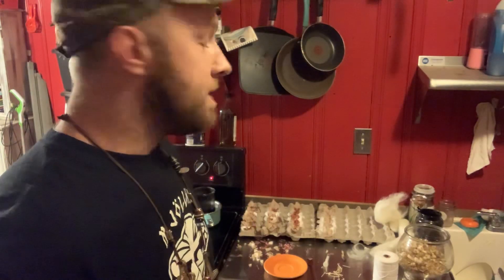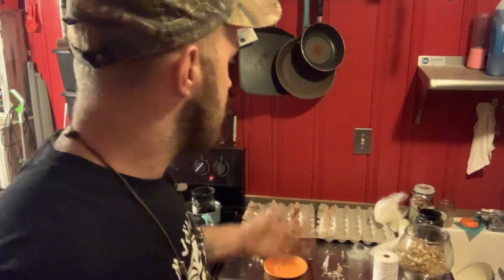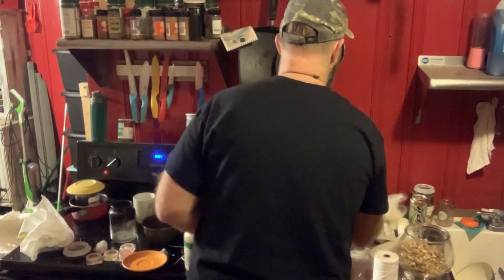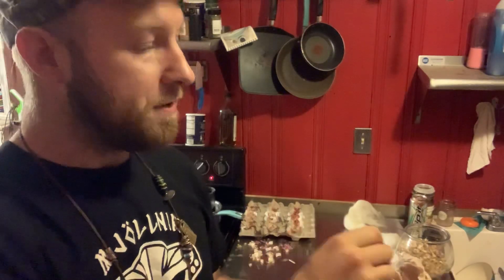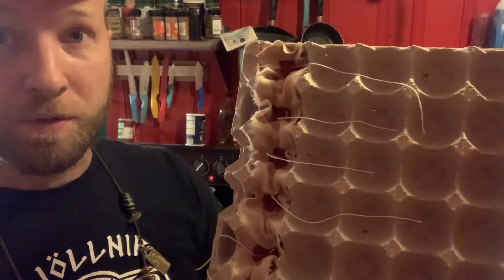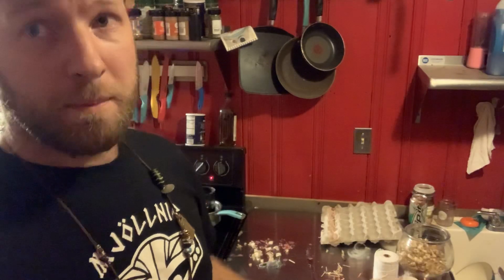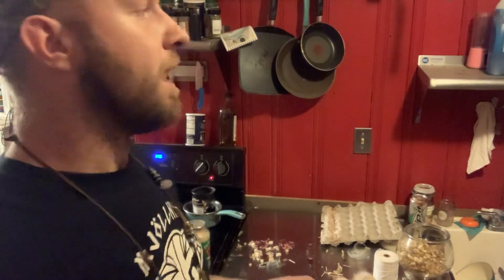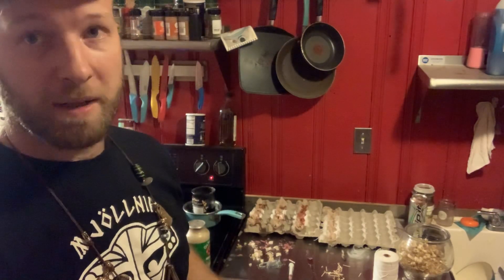Viking Fire Starter Based On Modern Hack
This is an adaptation of a modern fire starting hack with viking period materials only.
I tried to film the process with tallow and the tallow didn't give enough contrast for the video to be seen as clearly as i would like so i substituted red wax for the tallow so that visuals of the craft would be more noticeable.